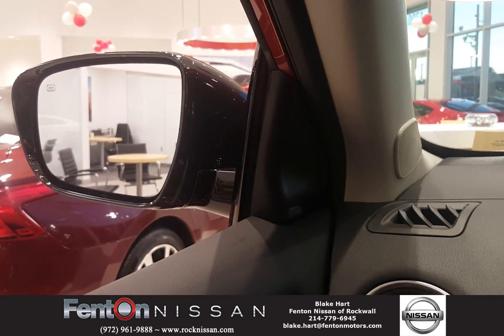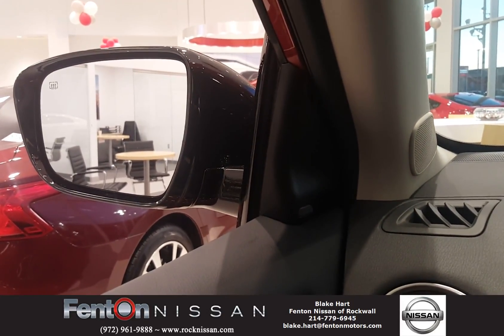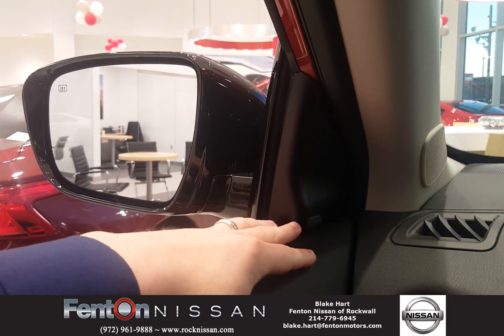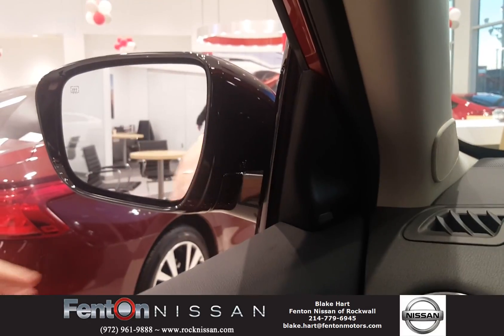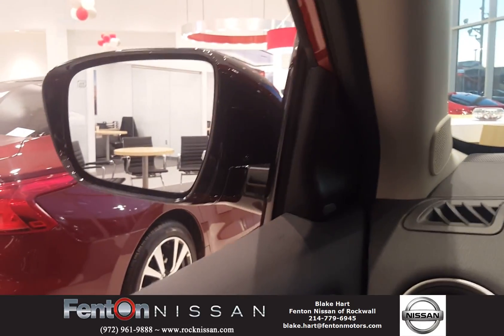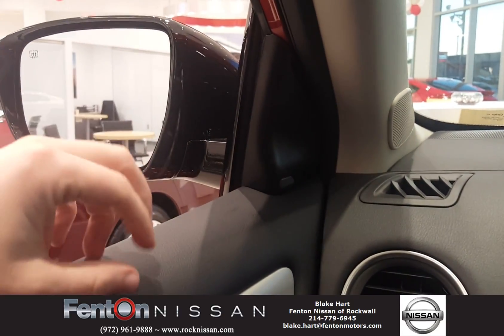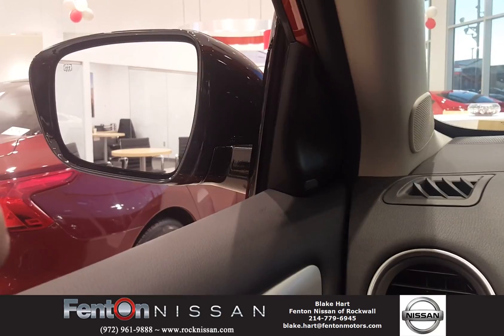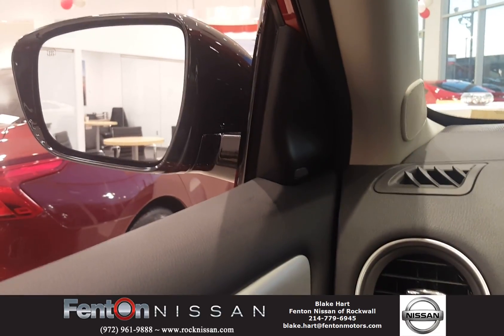Blind Spot Indicator-The Safest!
Enjoy your drive. Don't stress about people in your blind spots. With visual and audible warnings you are safe everytime you change a lane!